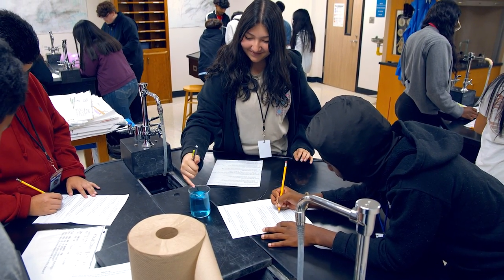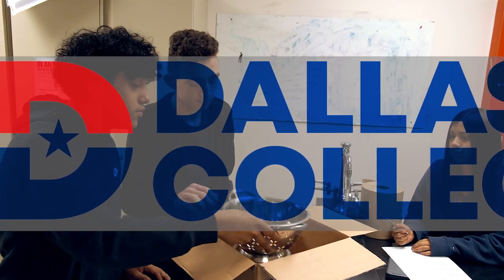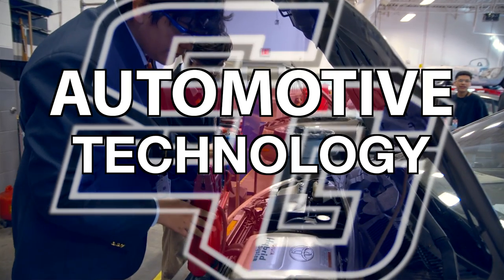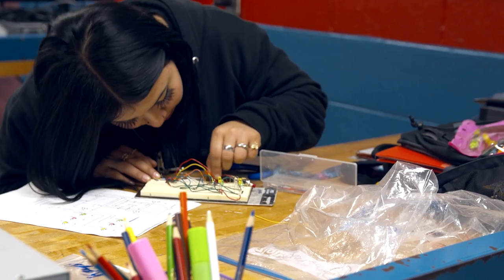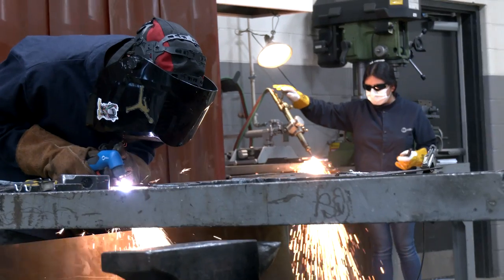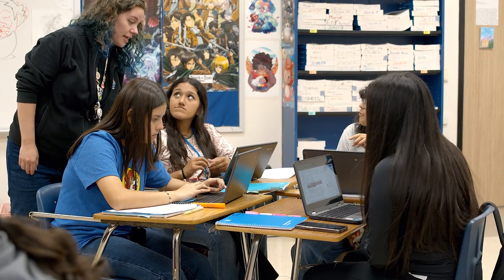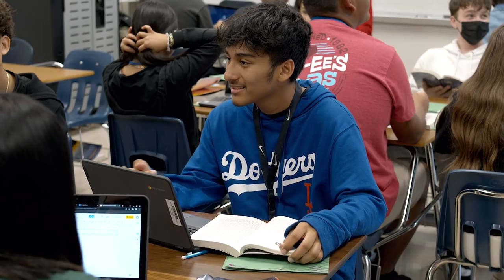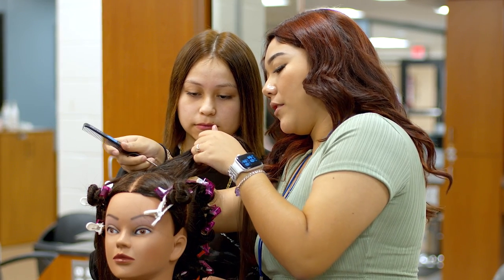Garland ISD: South Garland P-TECH 2022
South Garland HS provides great educational experience in the Garland ISD. Work towards a College Associates degree with certificates and endorsements in the fields of Electro-Mechanical Technology, Automotive Technology or Welding all through Dallas College. Come be a part of the Titan family!